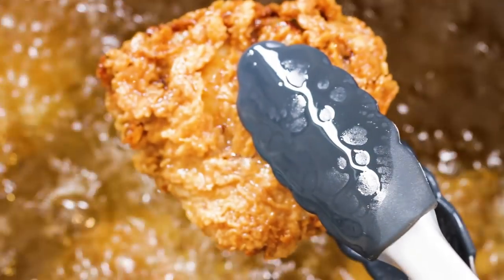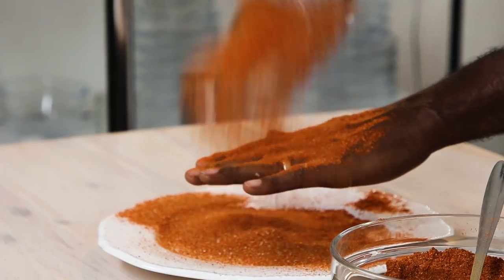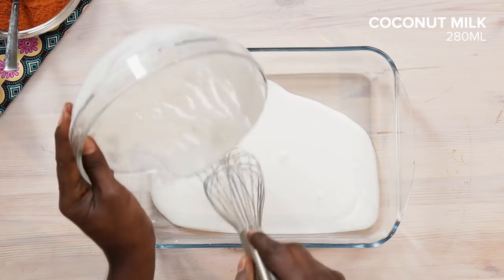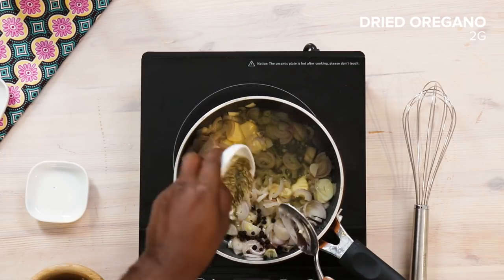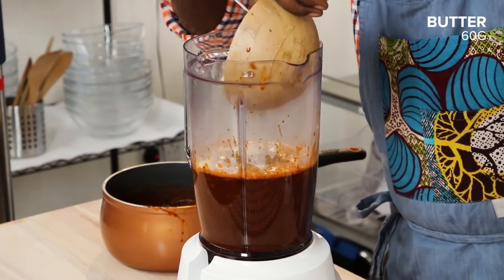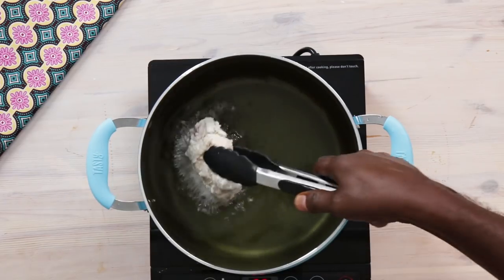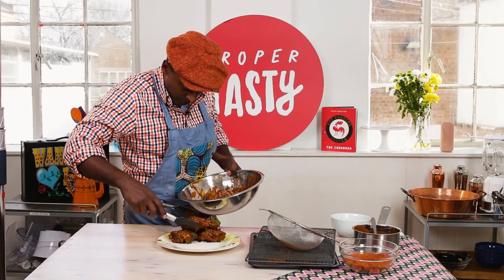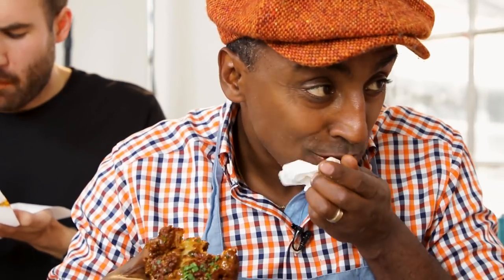Fried Chicken With Chocolate Sauce As Made By Marcus Samuelsson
Trust us, it's a thing of beauty.